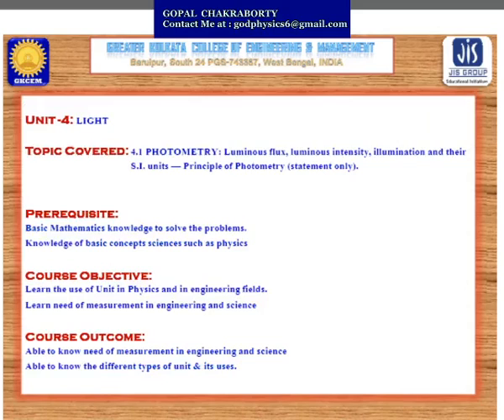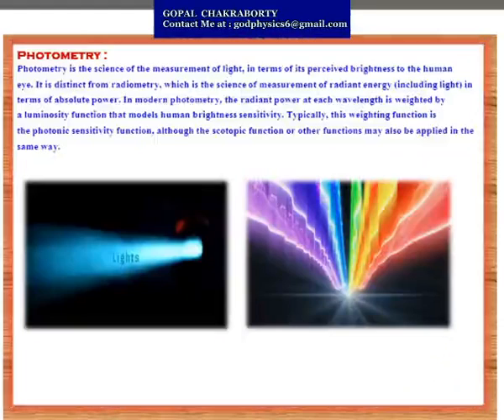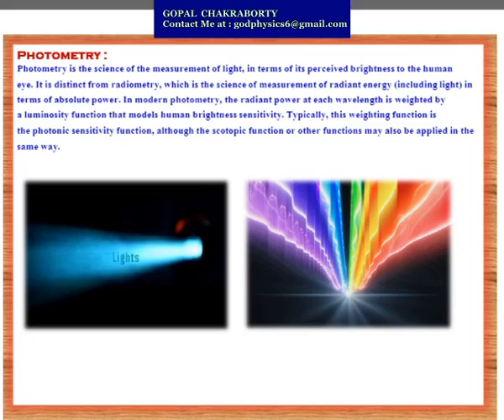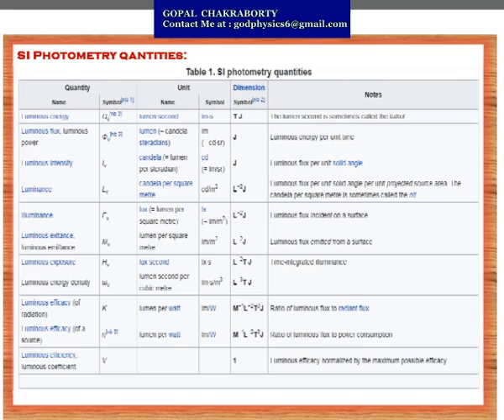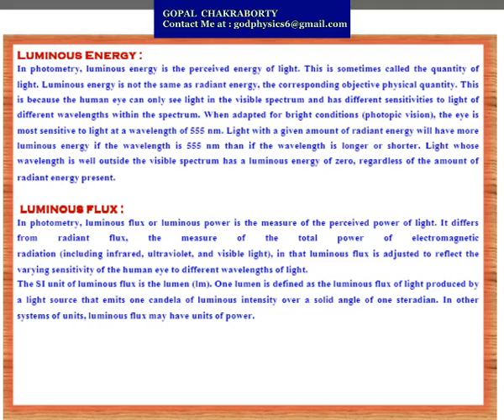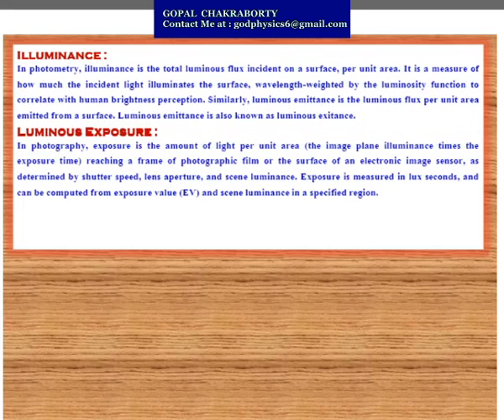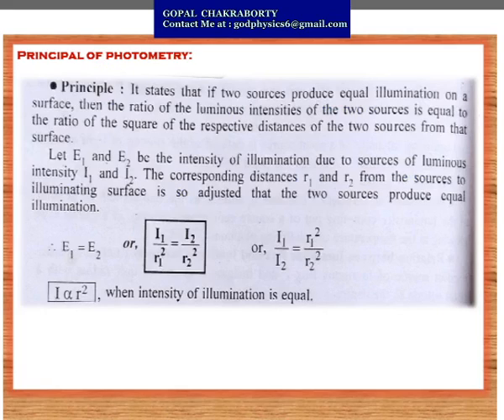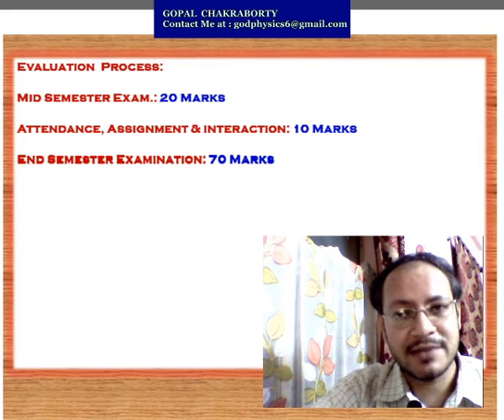PHOTOMETRY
This video contains the details about Photometry